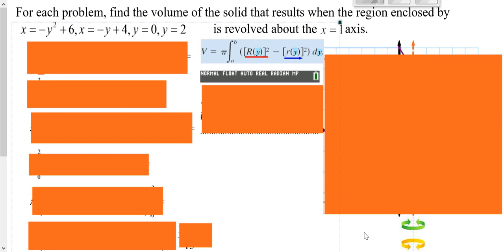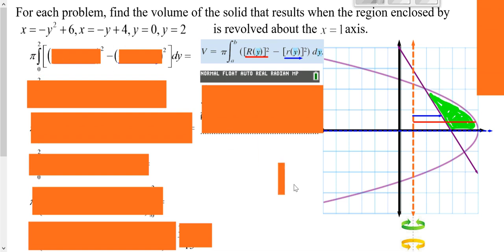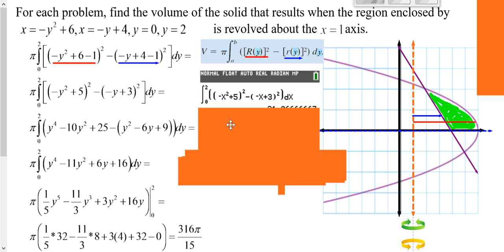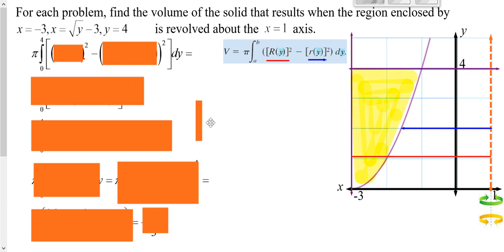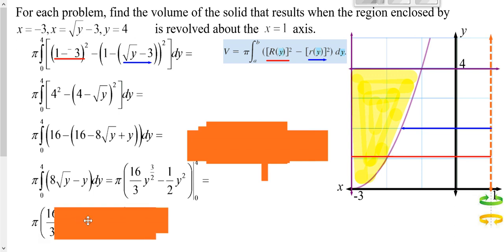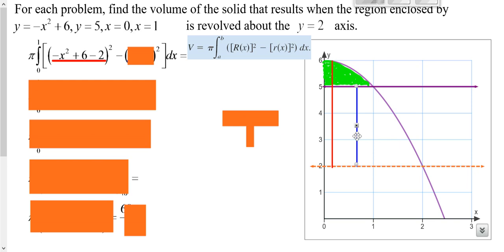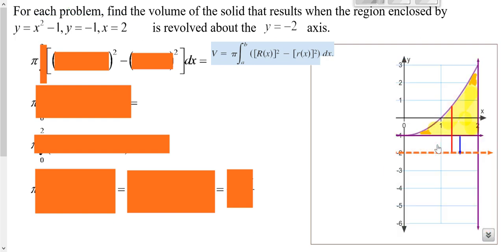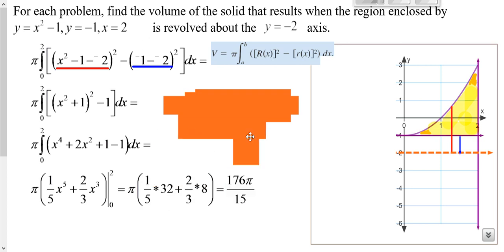7 2 Volume with Washer Method NOT revolved about y or x axis